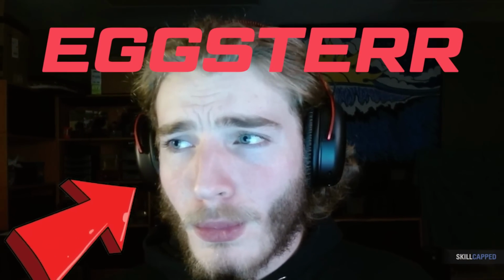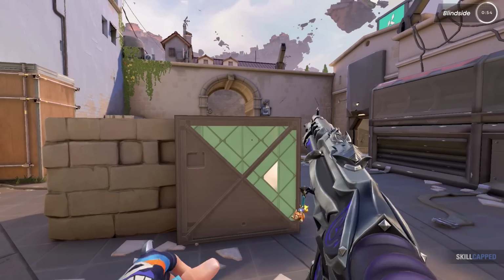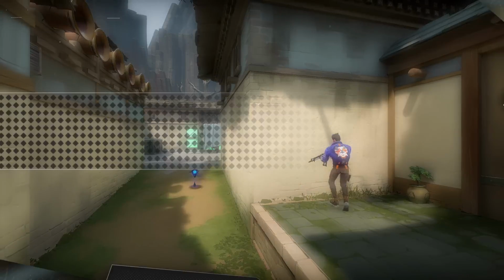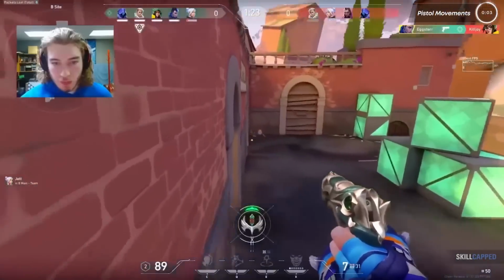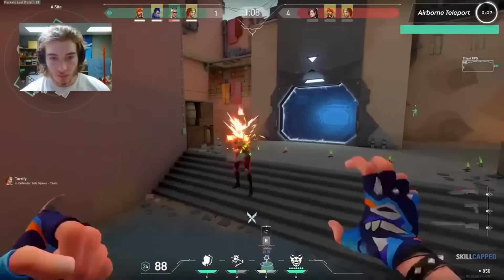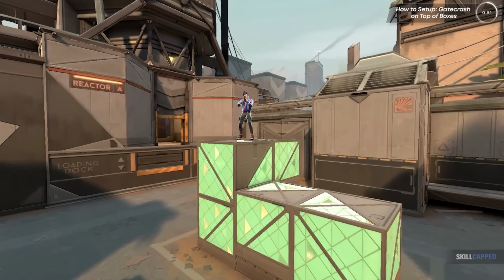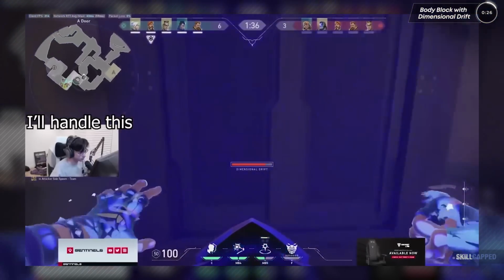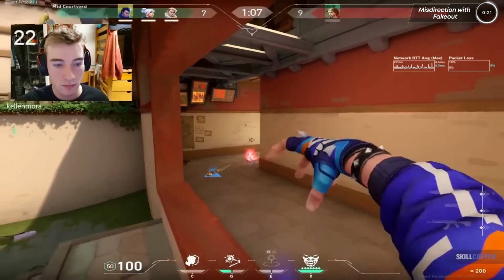What 2000+ Hours on Yoru Teaches You! ft. Eggsterr - Valorant Agent Guide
Concepts: Valorant,Valorant Guide,Valorant Tips and Tricks,Valorant tips,Skillcapped valorant,Valorant Skillcapped,Skillcapped,Skill Capped,Gameleap Valorant,Pro Guides Valorant,Proguides,Proguides Valorant,Valorant Ascended,Dragonmar,Sero,Yoru,Yoru Guide,Yoru Valorant,Yoru Valorant Tips,Yoru Valorant Tips and Tricks,Ziptie,Eggster,Whoframedme,Red,Yoru One Trick,Yoru Plays,Yoru Outplay,10000 hours yoru,Valorant Duelist,Duelist Guide